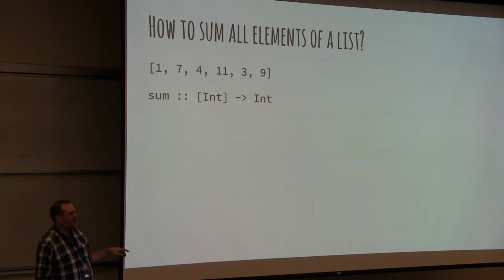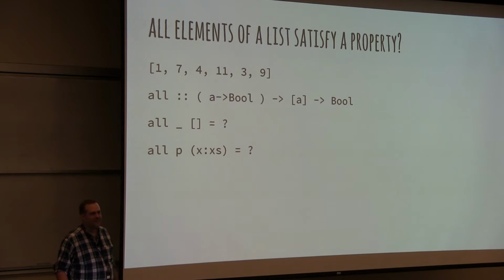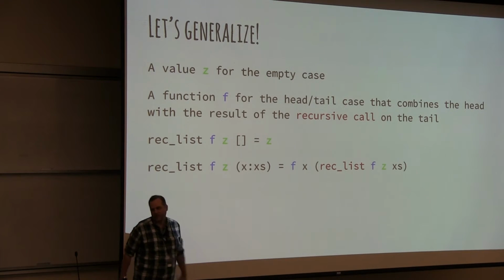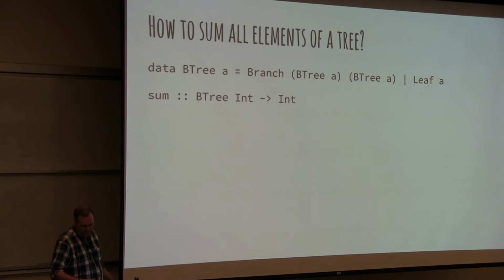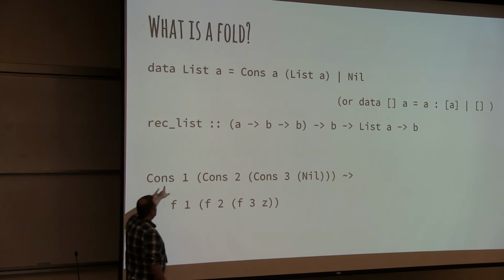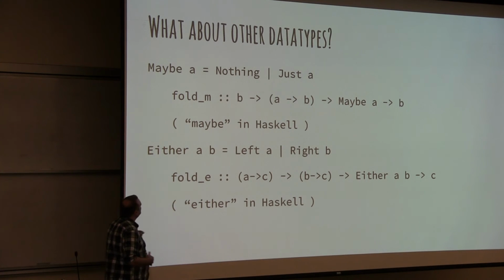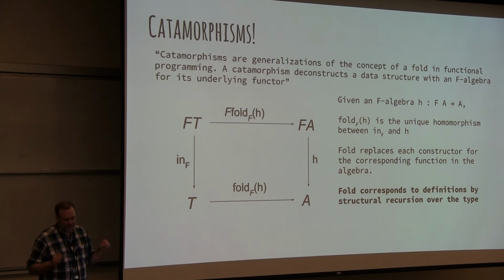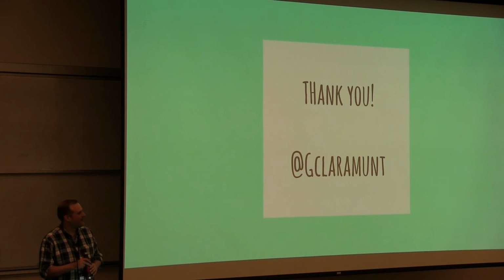Gabriel Claramunt: All About a Fold - λC 2016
Folds are the bread and butter of functional programming, but what are they, really? What do they mean? Let's take a look how folds encode structural recursion. We'll move beyond folding over lists by generalizing to any data structure, and in the process, we'll unravel the deepest and darkest mysteries behind folding.